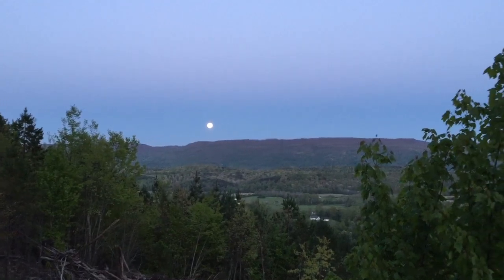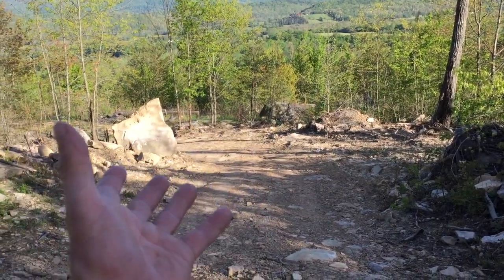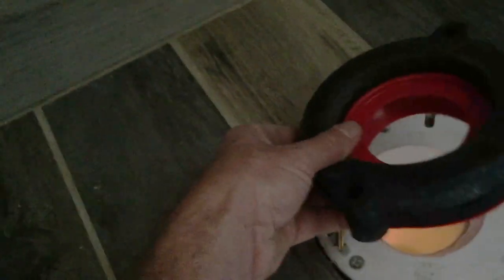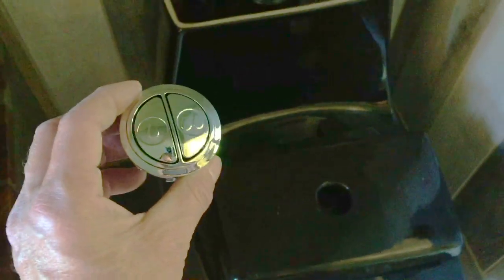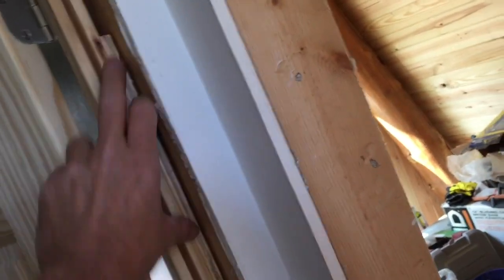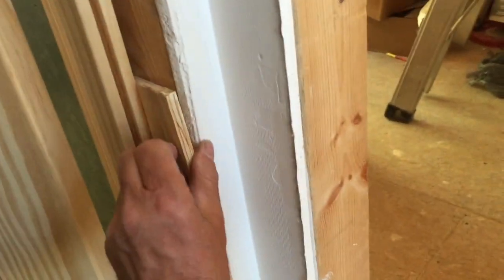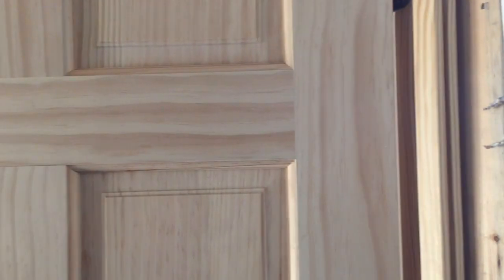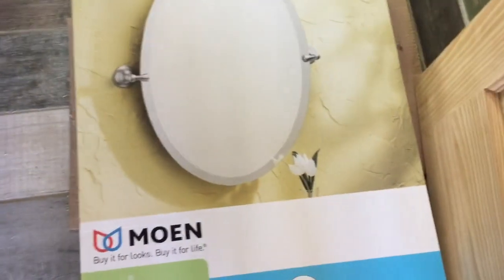A-Frame Cabin Adventure 29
Video #29 (Toilet/Door install) in a series about building a "tiny house" A-frame cabin in the Sequatchie Valley, Tennessee. It covers my personal journey in exploring the land, building the cabin, along with a Scripture and maybe even a laugh or two! While not necessarily a "how to" guide on cabin building, hopefully you will gain insight and inspiration to go out and have your own adventure!